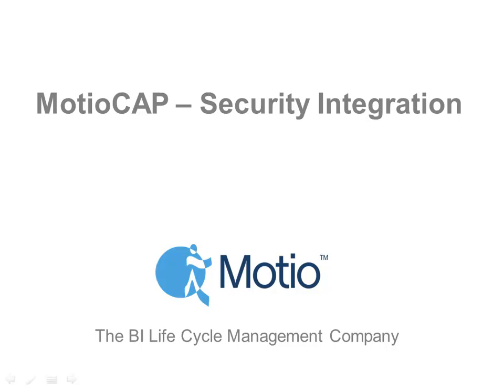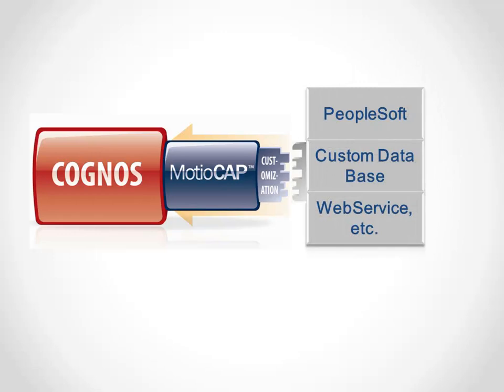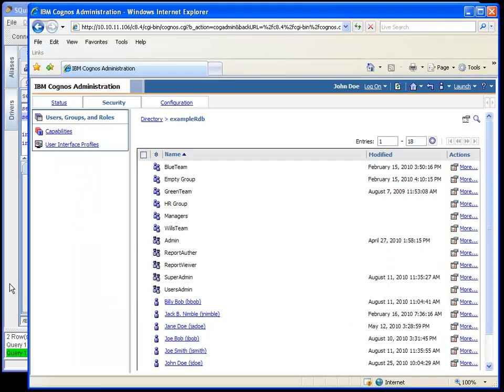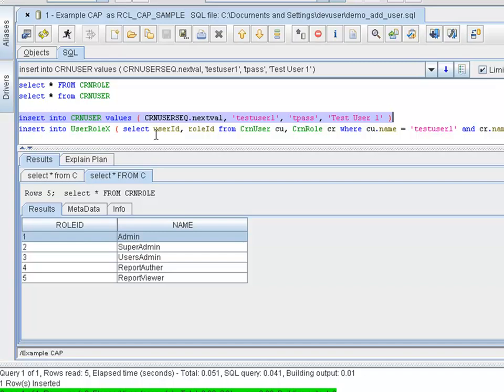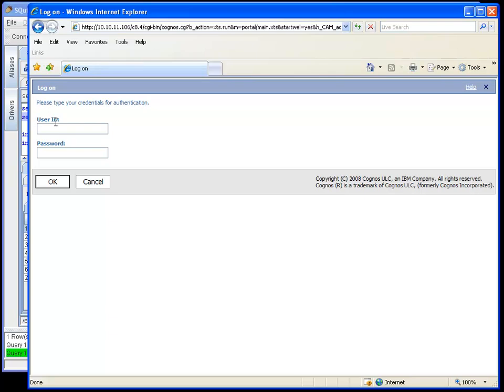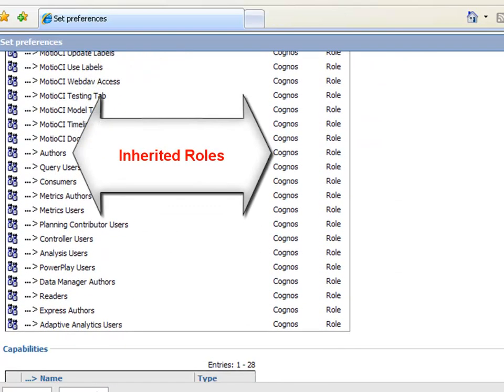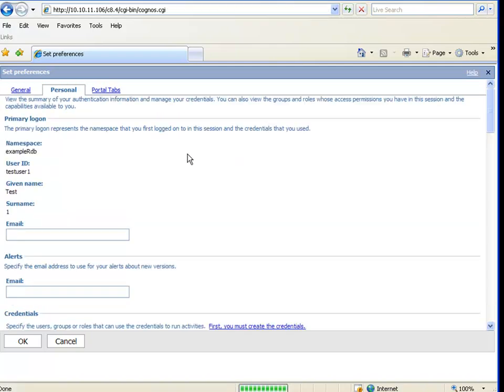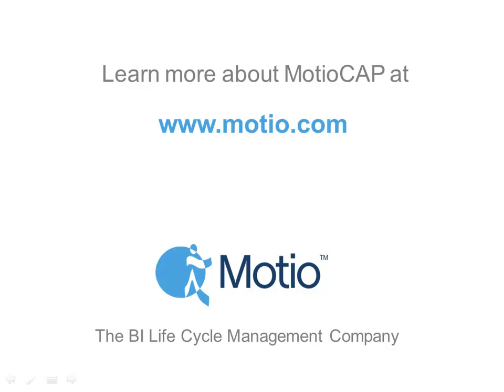MotioCAP - Custom Authentication Providers for Cognos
Do you need Cognos to authenticate against an unsupported security source (e.g. an external database, a webservice, PeopleSoft)?

Motio has implemented custom authentication providers for a large number of IBM Cognos customers. Having solved this problem numerous times in a wide variety of environments, Motio created a well designed framework which allows customers to implement a fully supported custom authentication provider quickly and efficiently.